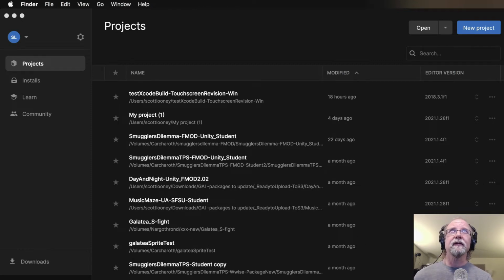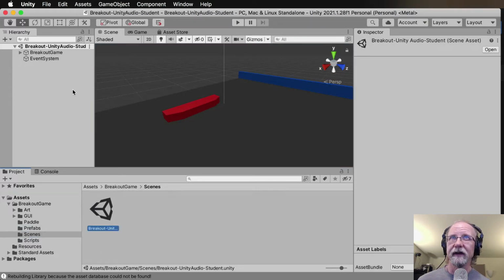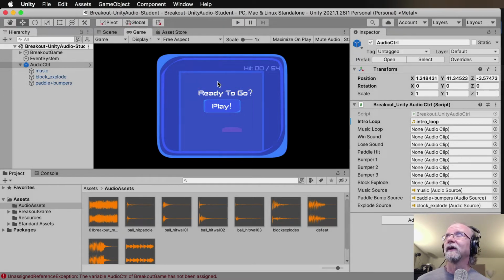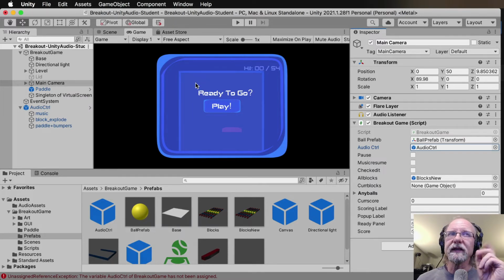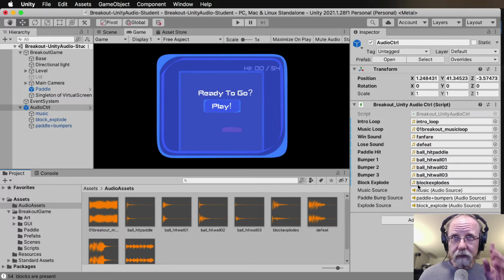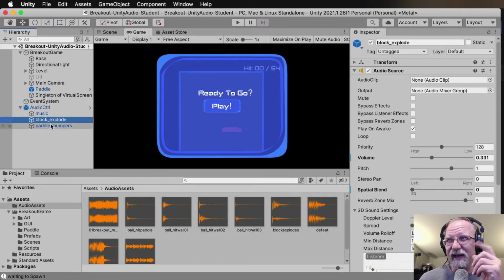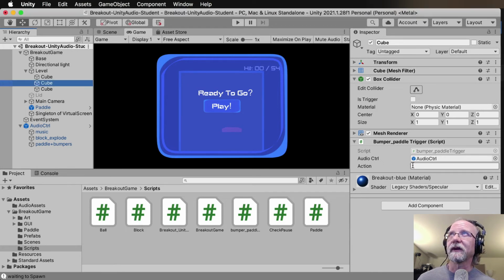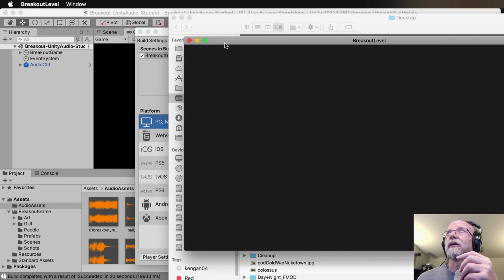Breakout!: Unity Audio Tutorial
Scott goes through all the steps you’ll need in order to implement audio for the Breakout! Game Lesson.